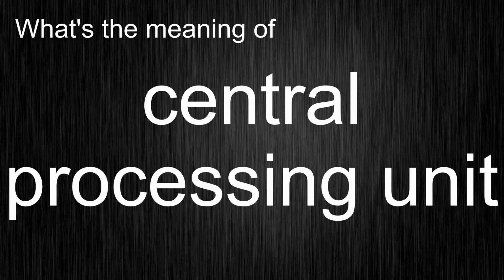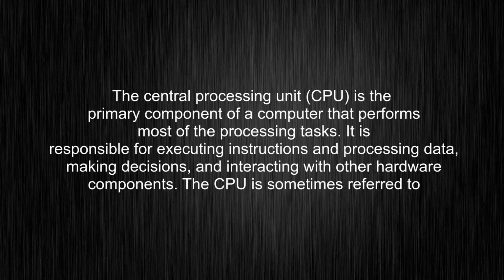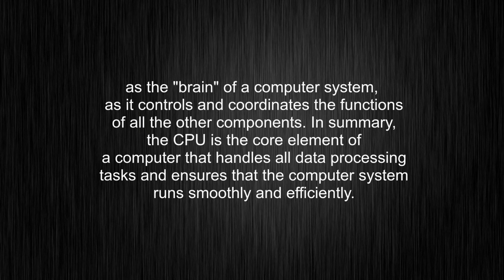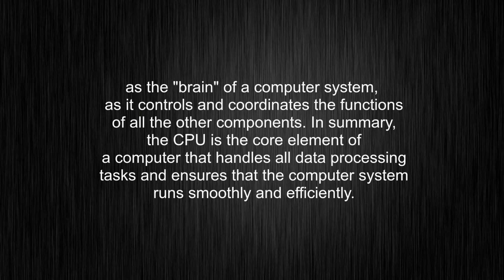What's the meaning of "central processing unit", How to pronounce central processing unit?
This video tells you what "central processing unit" means, how to pronounce it, provides a pronunciation guide and an accurate definition.
00:00 Pronunciation
00:36 Meaning

- What is the meaning of central processing unit
- How to say central processing unit
- What is the definition of central processing unit
- How to pronounce central processing unit

Visit our free audio/video dictionary tutorial to learn how to correctly pronounce words/names and to learn their meanings, definitions, just like central processing unit definition and meaning in Merriam-Webster, central processing unit definition and meaning in Collins English Dictionary, central processing unit definition and meaning in The Oxford English Dictionary, central processing unit definition and meaning in Longman Dictionary of Contemporary English, central processing unit definition and meaning in Cambridge Advanced Learner's Dictionary, and more.